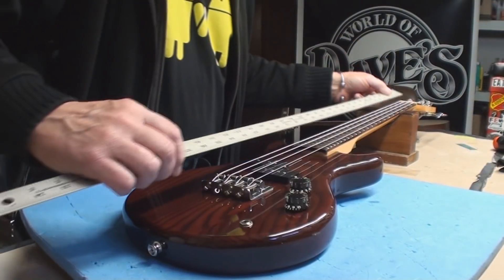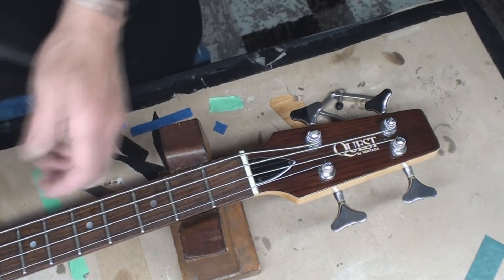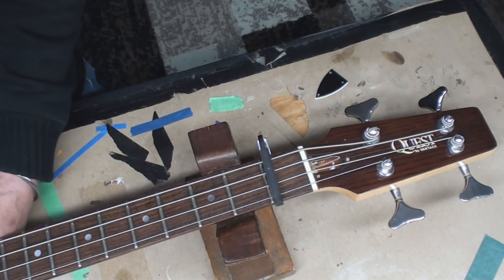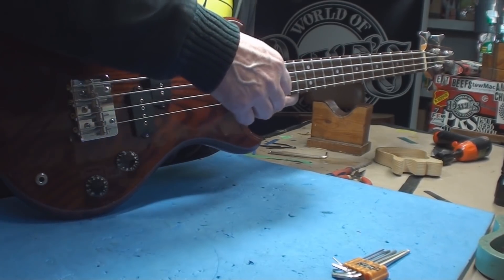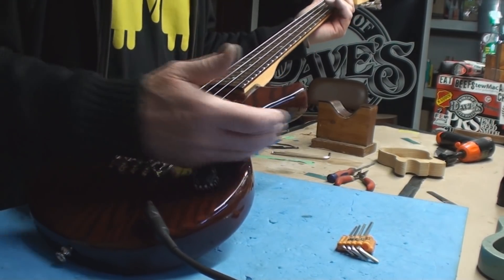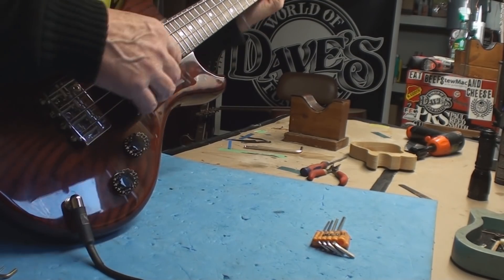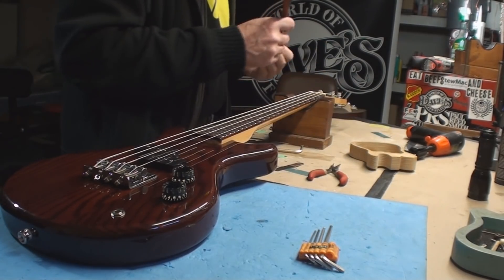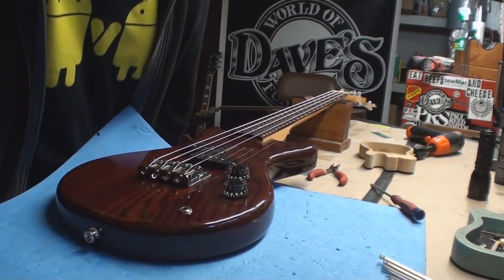Quest Bass Guitar 25 Inch Scale by Vantage